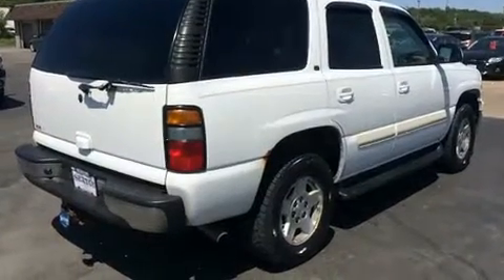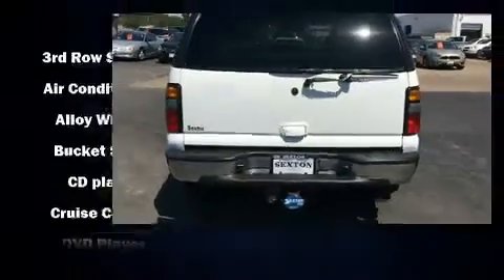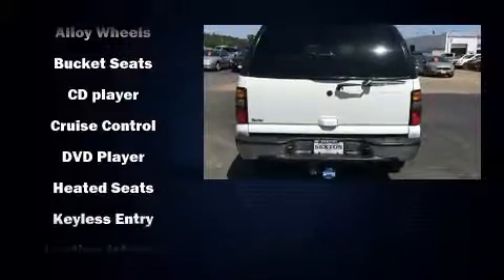2004 Chevrolet Tahoe LT in Moline, IL 61265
Sexton Ford
3802 16th Street

Come test drive this 2004 Chevrolet Tahoe. Smooth gearshifts are achieved thanks to the powerful 8 cylinder engine, providing a spirited, yet composed ride and drive. Four wheel drive allows you to go places you've only imagined. Top features include front fog lights, 1-touch window functionality, an automatic dimming rear-view mirror, tilt steering wheel, power door mirrors, power windows, cruise control, and air conditioning. Chevrolet also prioritized safety and security with features such as: dual front impact airbags, a security system, and 4 wheel disc brakes with ABS. We know that you have high expectations, and we enjoy the challenge of meeting and exceeding them! Stop by our dealership or give us a call for more information.